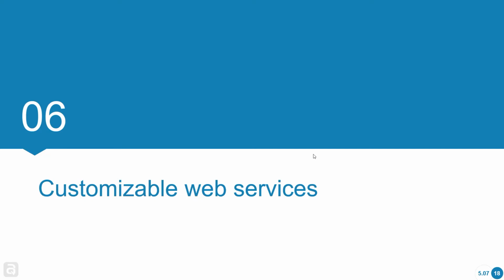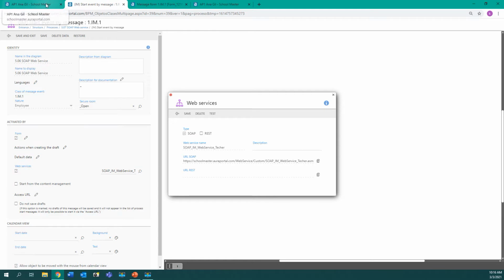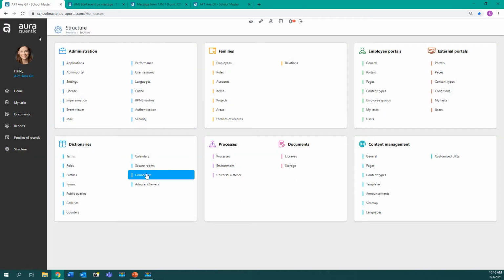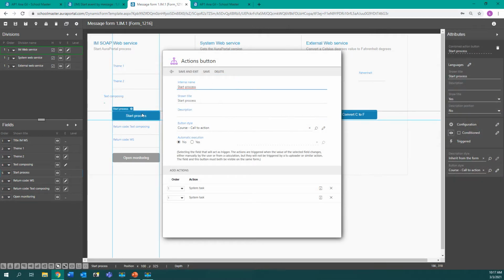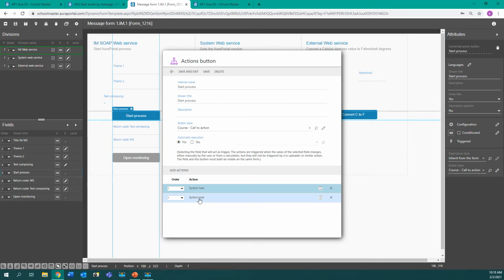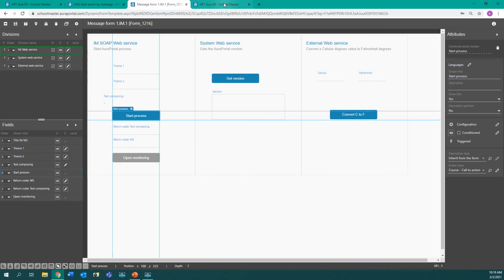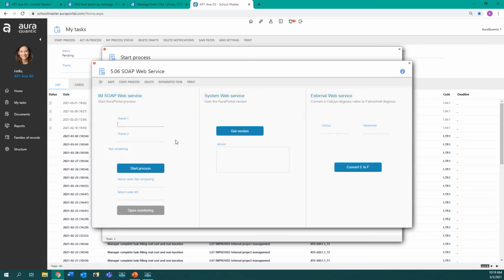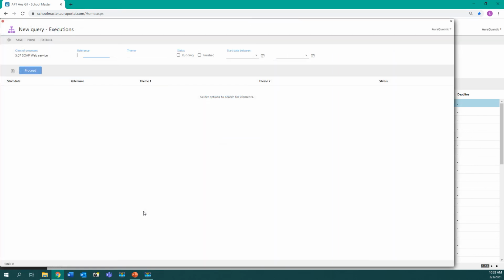BPM course: 5. Governance and Integration | Customizable web services 5.07 06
Customized web services.

Review of the use of personalized web services on the platform.